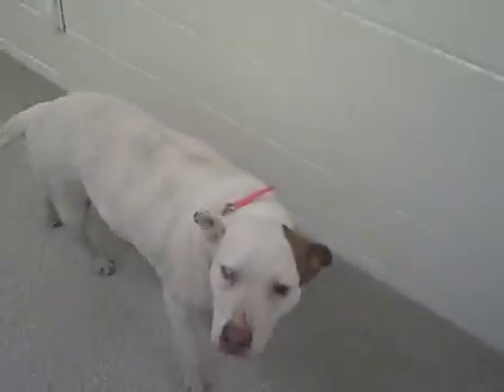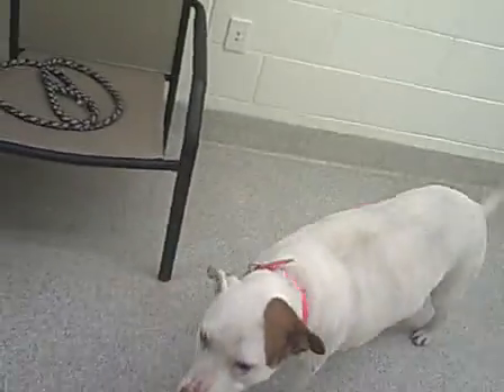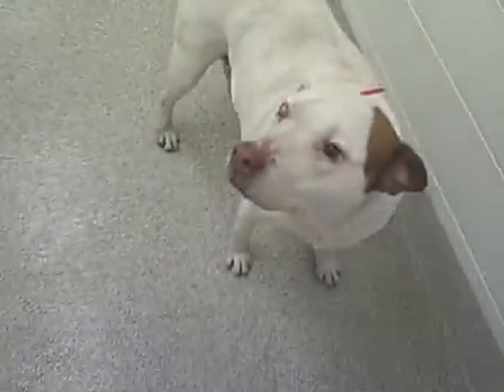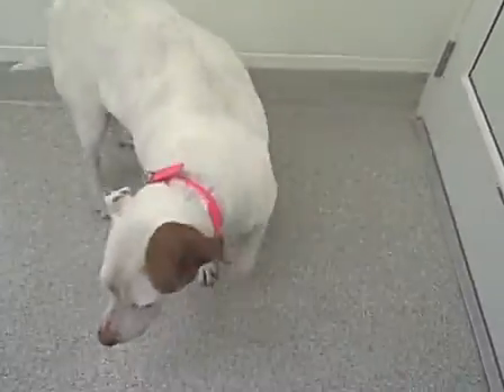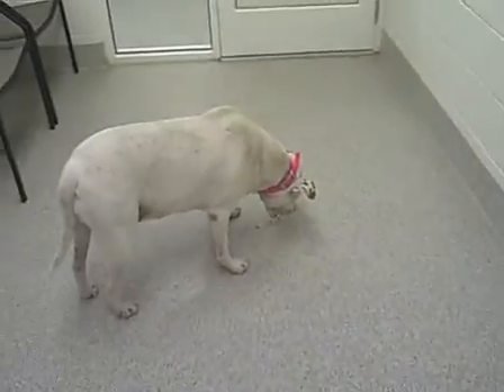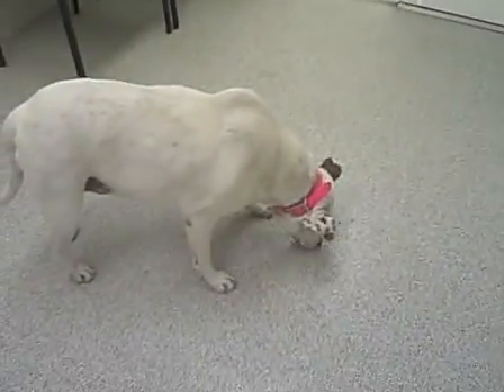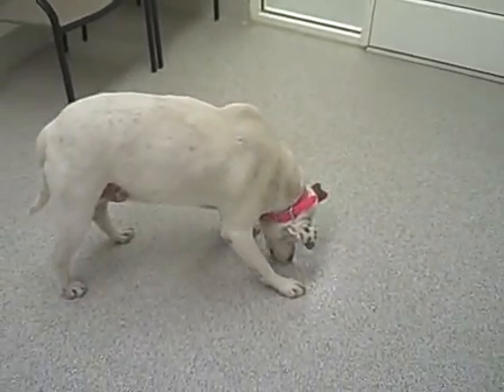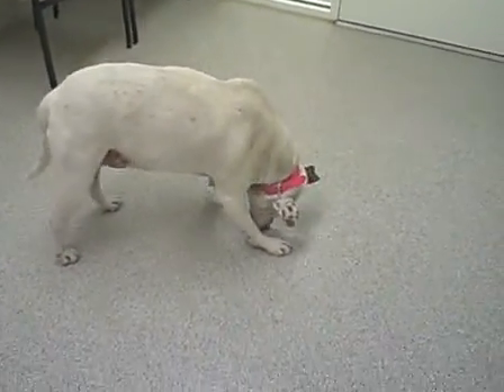Meet HARLEY-95 a Terrier, American Pit Bull currently available for adoption at Petango.com! 2/19/20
Hi, my name is Harley. Im a six year old pit bull, who loves to cuddle and give kisses. Im very polite on the leash and love playing fetch. Im a little tubby so i have special diet food to help get me in shape. I have old scar tissue on my eye but I can still see out of it. I get along great with other dogs. I am very good with kids. If you wanna know more please come visit me.

Opt to Adopt! Get all the details on this adoptable pet or search for others just like them by clicking this link: